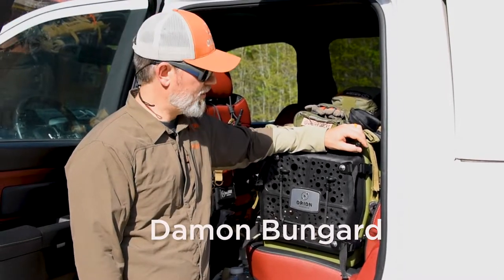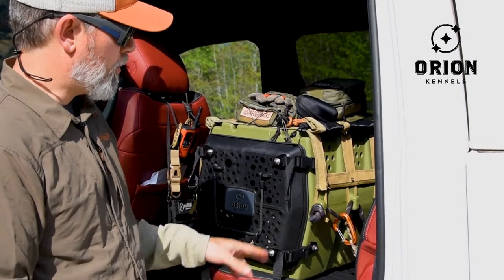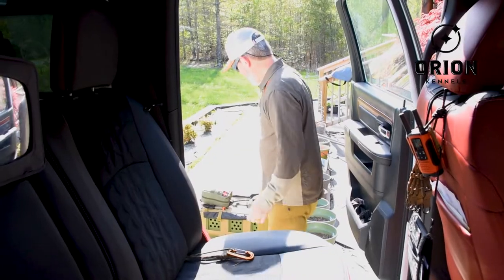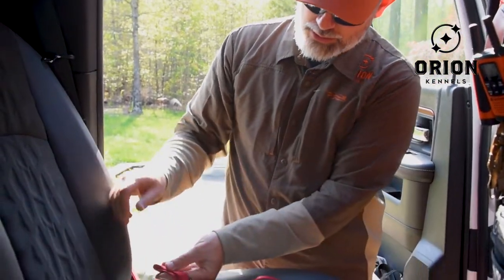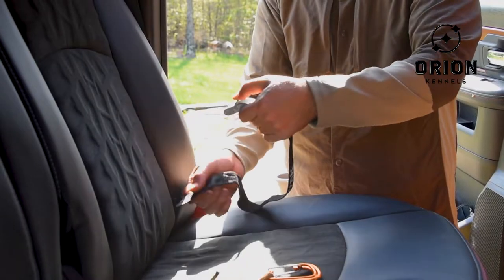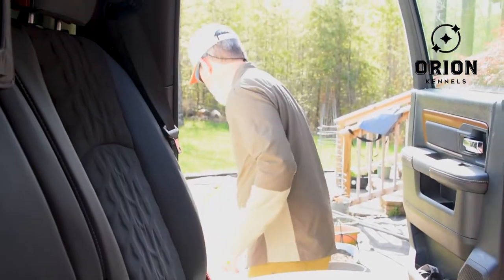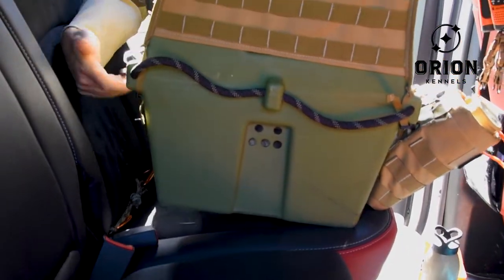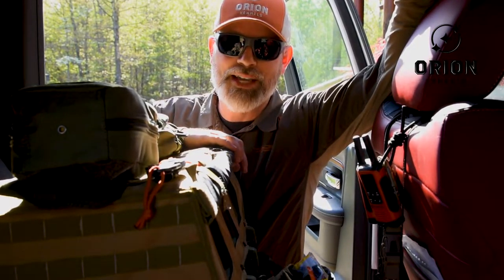How-to Load Your Orion Kennel in a Car Safely!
We designed Orion Kennels with the back seat of your car and your dogs safety in mind. Damon runs you through how to secure it best!